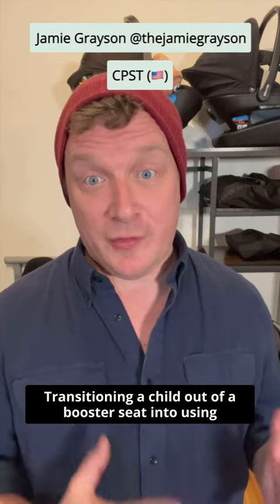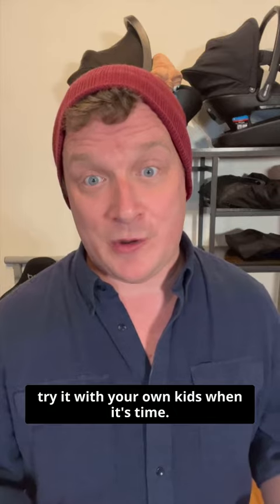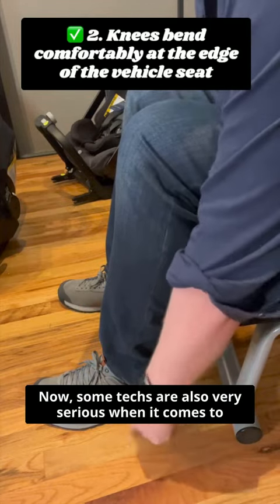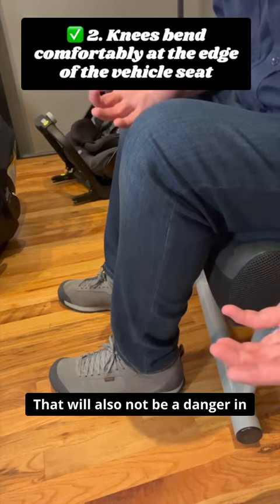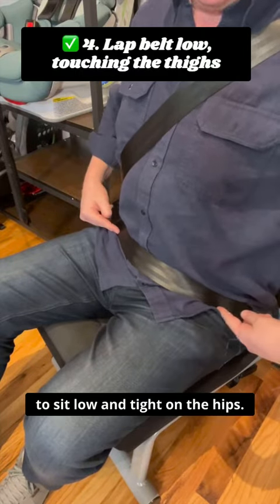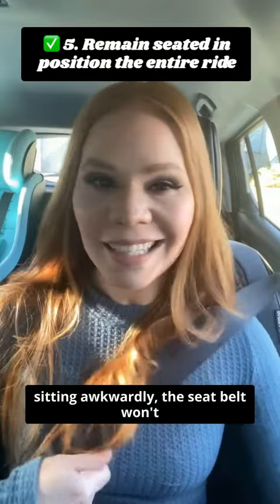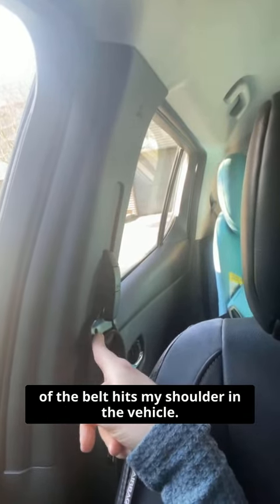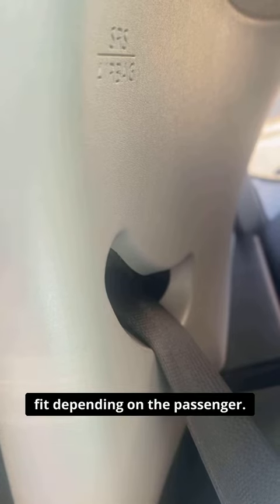P is for PASS THE 5 STEP TEST | The ABCs of Car Seat Safety (Holly Choi + Jamie Grayson)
Come along for the ride while we work our way through the alphabet for our ABCs of Car Seat Safety series!  My friend Jamie Grayson@thejamiegrayson and I are bringing you some education and ENTERTAINING car seat safety content!
P is for PASS THE 5-STEP TEST!
Moving out of car seats and boosters altogether is a BIG. STEP. For the seat belt to do its job, and also not cause further injury, it MUST fit them correctly.
If you recall letter B, “Best Practice”, we really want to max out the limits of a seat before we move to the next stage. In the case of boosters, we also should consider that we want the seat belt to fit better WITHOUT a booster than WITH a booster before making that move to the seat belt alone. Generally speaking,  kids are more likely for a seat belt to fit them properly around the time they’re 4’9” tall.
And yes, the booster laws probably aren’t very good where you live (and some places don’t even have one), but the reality is: we don’t magically become seatbelt ready on our 8th, 9th or 10th birthday. Remember, the laws are the bare minimums - and just because it may be legal to ditch the booster on their birthday, doesn’t mean it’s safe to do so.
SO! Before we move a child out of that booster seat, we want to see them pass the 5-step test:
1️⃣ Back against the vehicle seat
2️⃣Knees comfortable bent at the edge of the vehicle seat
3️⃣Shoulder belt centered at the collarbone
4️⃣Lap belt low, touching the thighs
5️⃣Remain seated in position the entire ride
PRO TIP: Some vehicles have adjustable “routing hardware” - it allows you to raise or lower the shoulder portion of the seat belt to provide a better fit.
Have you experienced poor seat belt fit in your vehicle, or in certain seating positions? Share below! 👇
👋 Hey, I'm Jamie! I’m a CPST, an internationally-recognized baby gear expert,  and baby industry veteran of nearly 20 years. I am the unofficial Guncle of the internet and currently am on the Board of Directors of The ABC Kids Show.
👋 Hey, I'm Holly! I’m a baby + toddler safety expert: certified pediatric first aid instructor, car seat instructor (CPST-I) and childproofing/injury prevention professional.